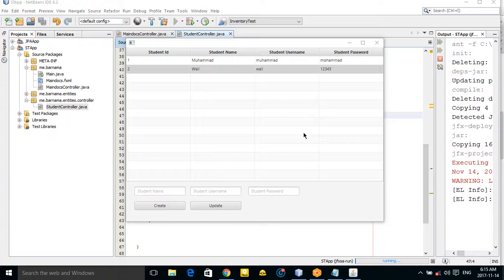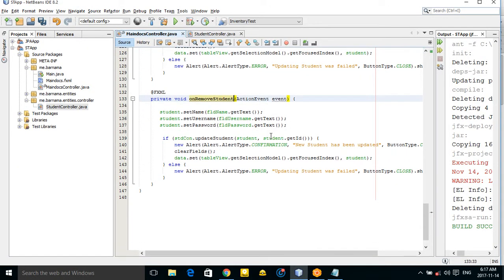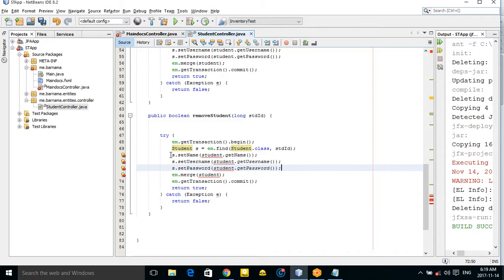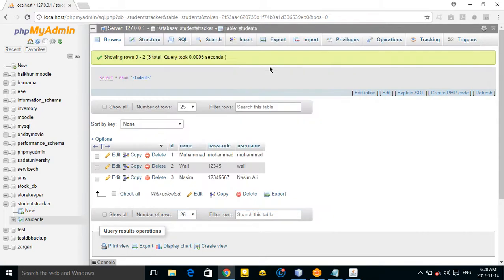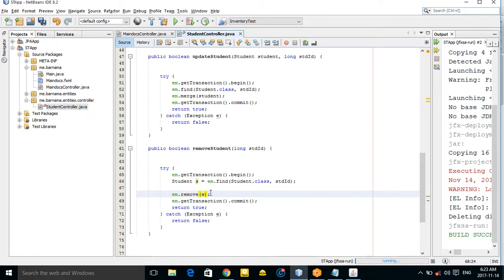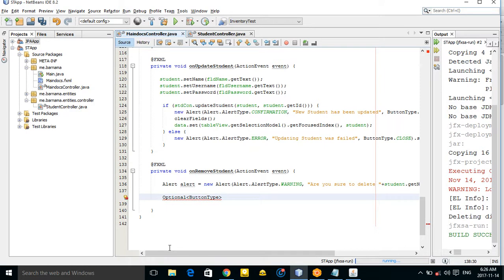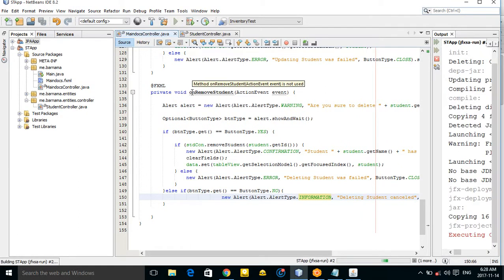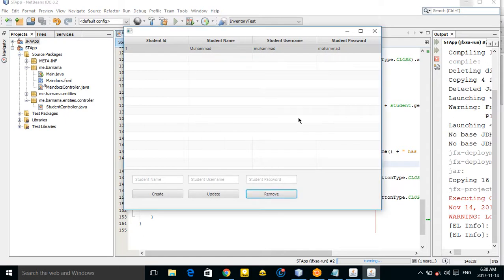JavaFX Tutorials part 019 tableview and jpa part 4 delete data